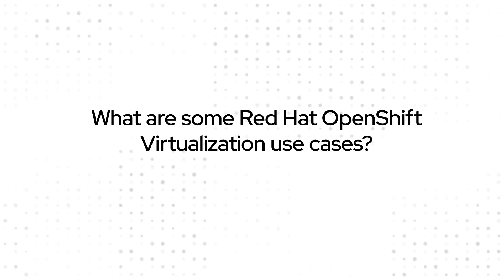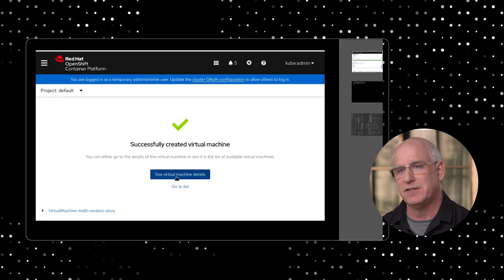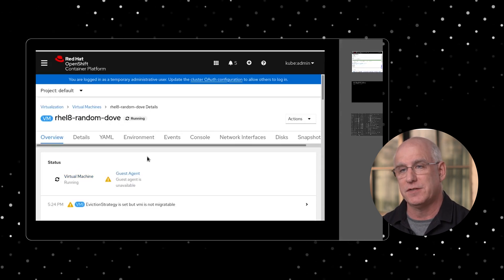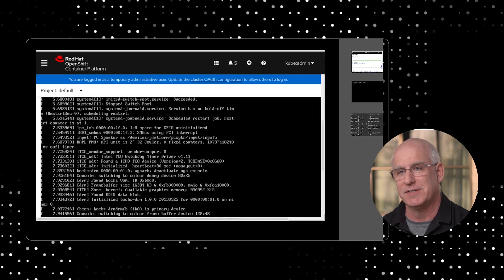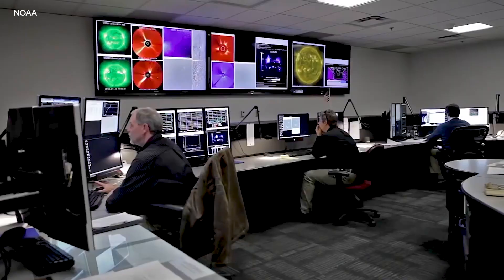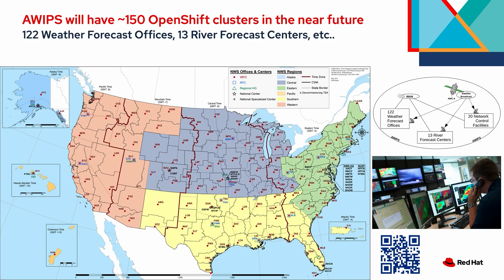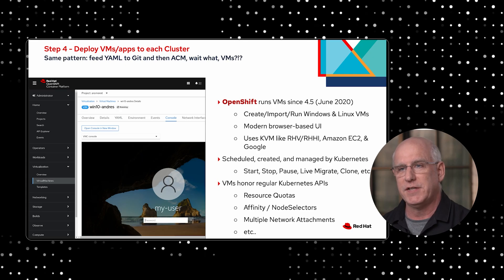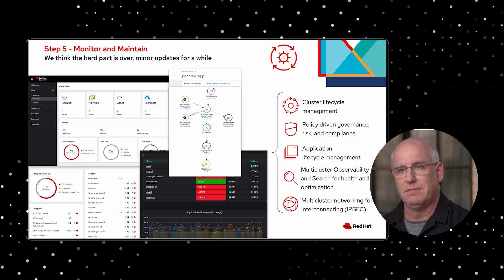Virtualization: Getting started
In this comprehensive overview, Red Hat's Peter Lauterbach discusses traditional and OpenShift virtualization, KubeVirt, common Red Hat OpenShift Virtualization use cases, and virtual machines at the edge.